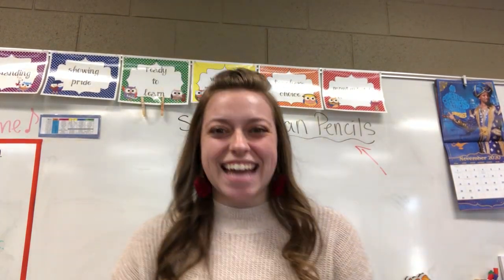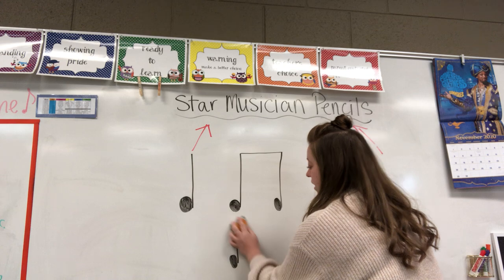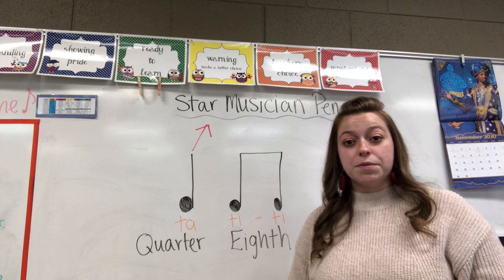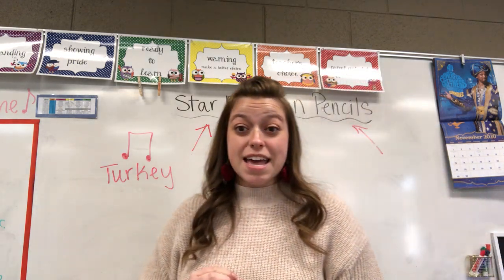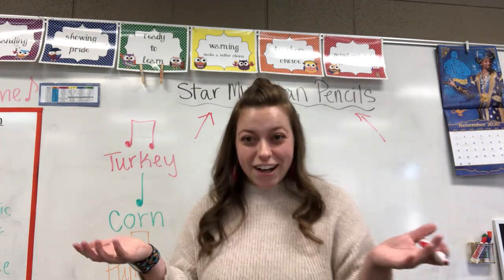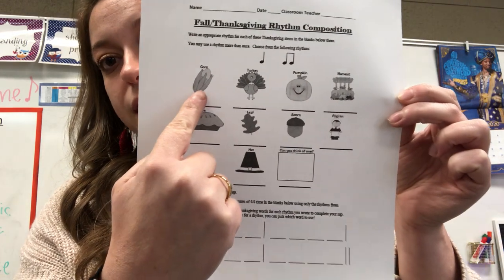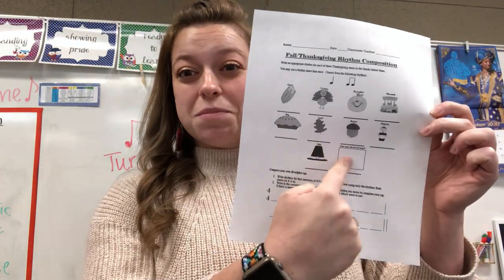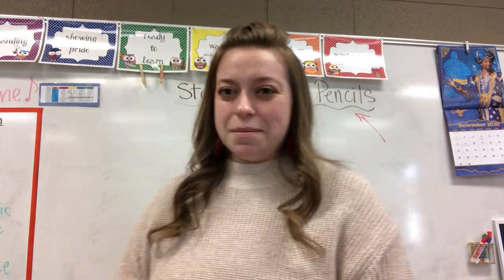Thanksgiving Rhythm Lesson